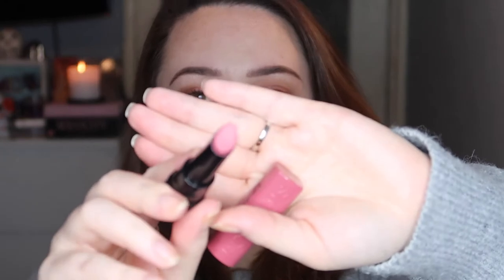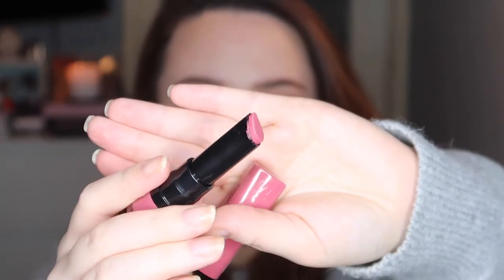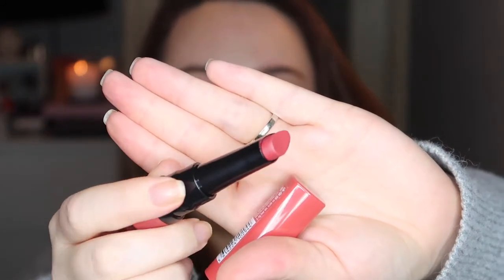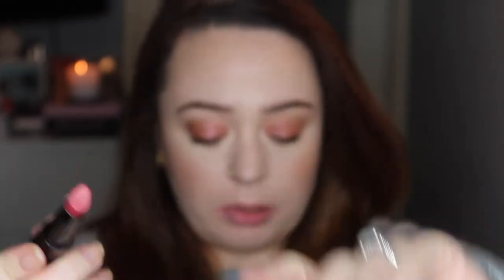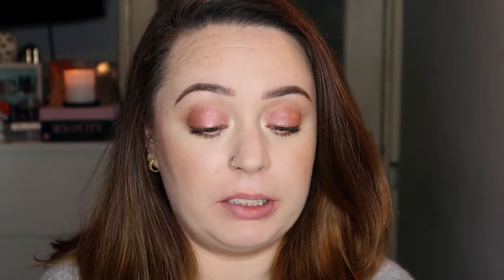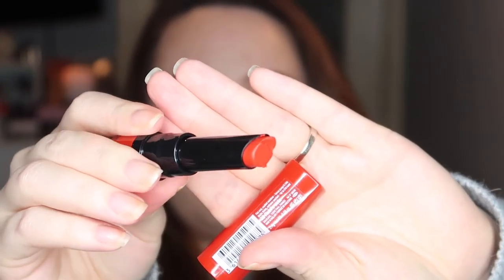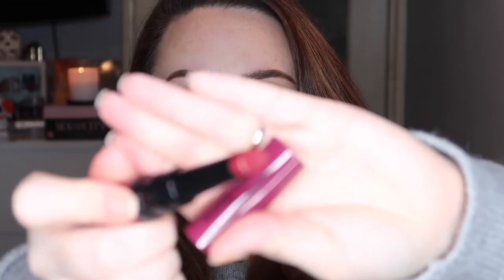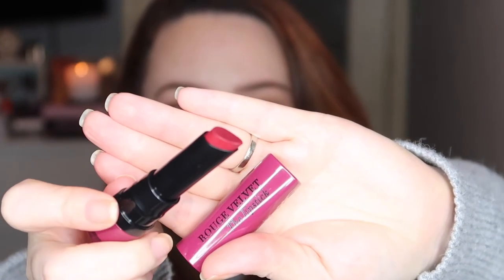Bourjois Rouge Velvet The Lipstick Swatches | Beautynook